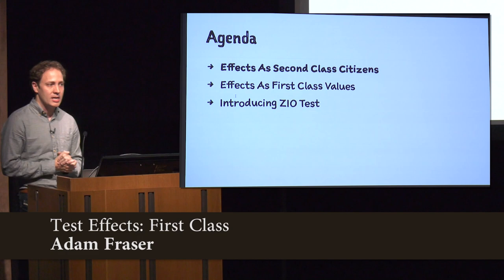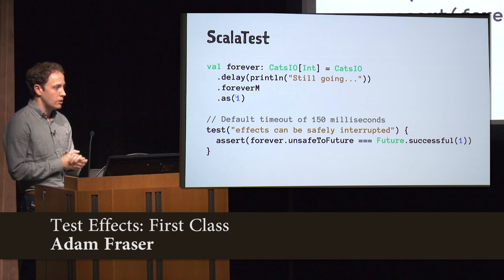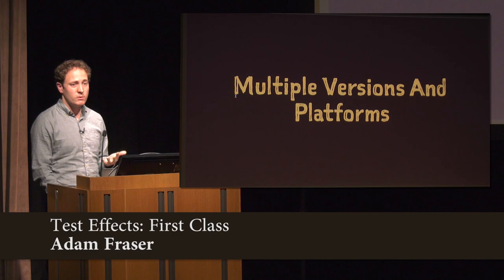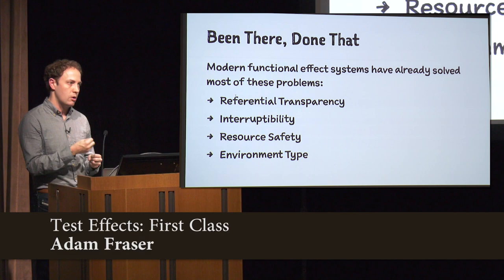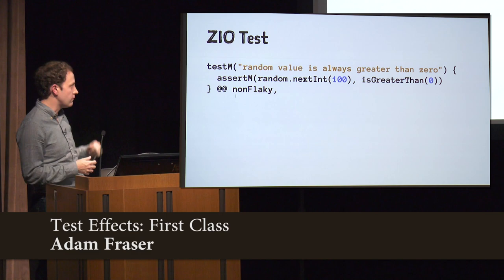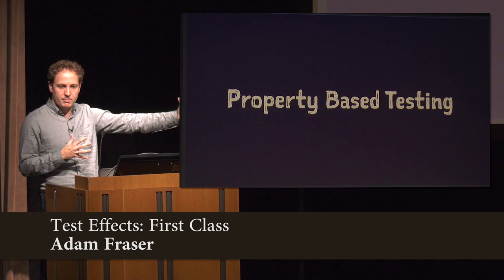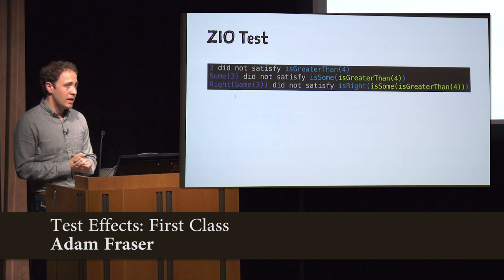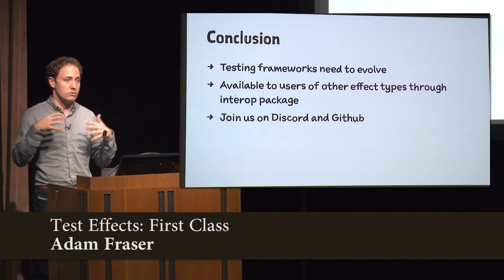Functional Scala - Test Effects: First Class by Adam Fraser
This talk was given by Adam Fraser at the Functional Scala conference held at The National Gallery and hosted by John De Goes on the 12th and 13th of December.